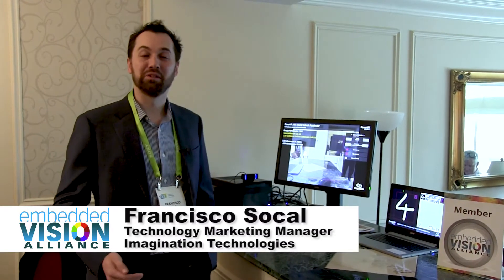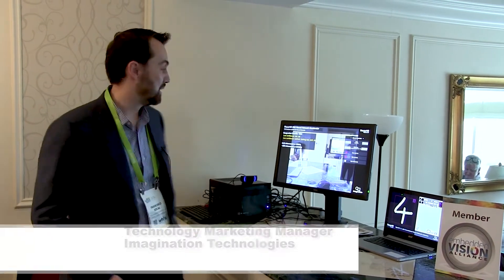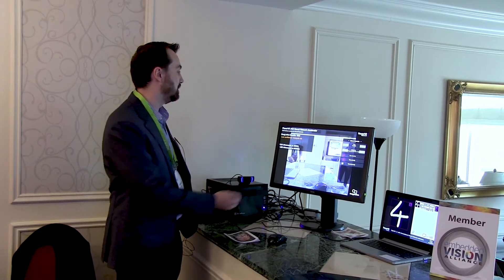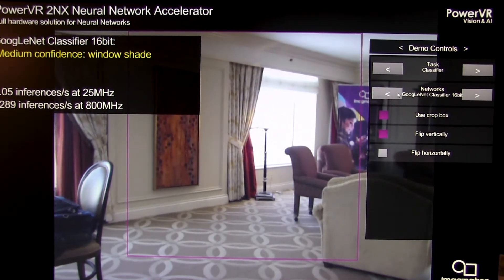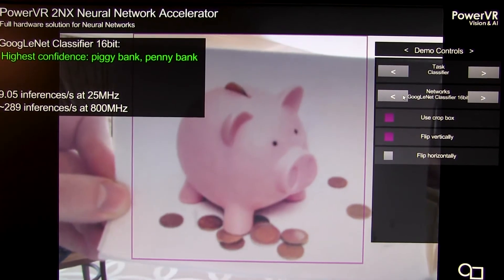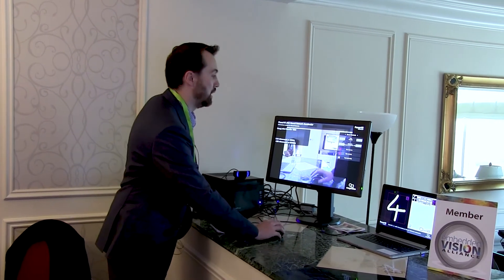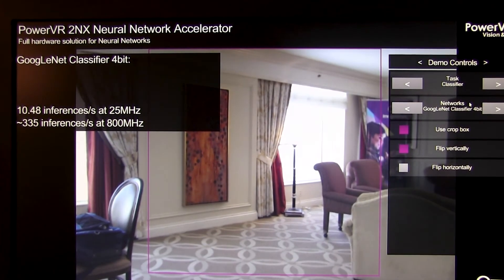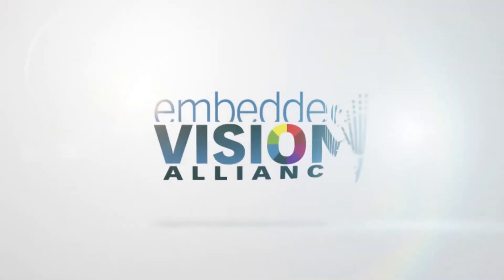Imagination Technologies Demonstration of Variable-precision Neural Network Hardware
Francisco Socal, Technology Marketing Manager at Imagination Technologies, demonstrates the company's latest embedded vision technologies and products at the January 2018 Consumer Electronics Show. Specifically, Socal demonstrates the variable-precision capabilities of the company's PowerVR 2NX NNA (neural network accelerator) and associated toolset. The PowerVR 2NX, here shown implemented in a FPGA, runs the GoogLeNet Inception v1 classifier at 16-bit, 8-bit and 4-bit layer depths, with high accuracy in all cases.